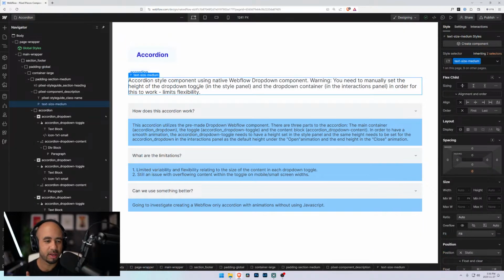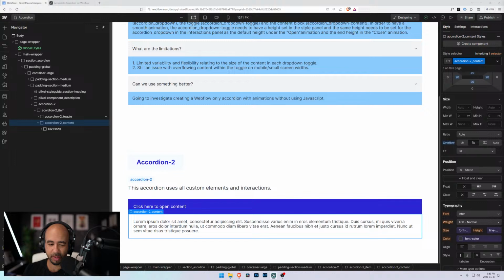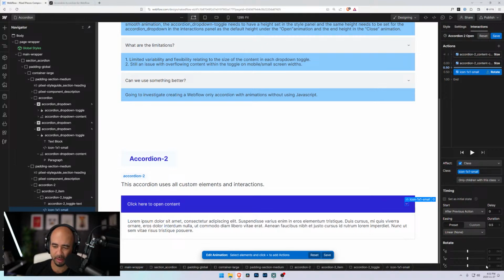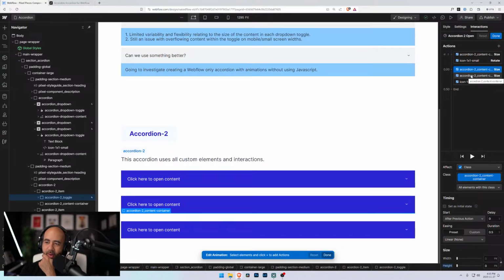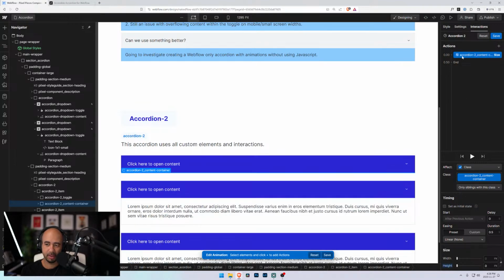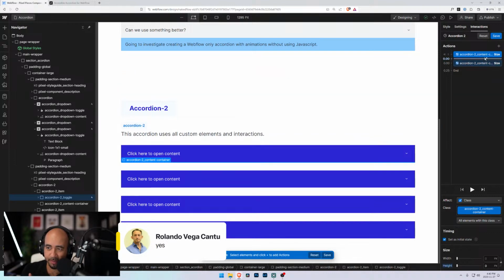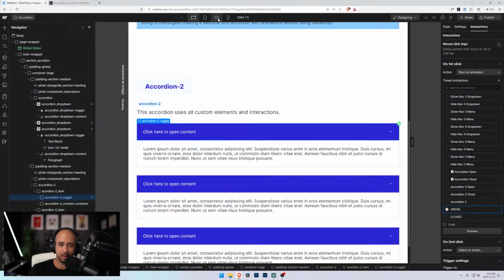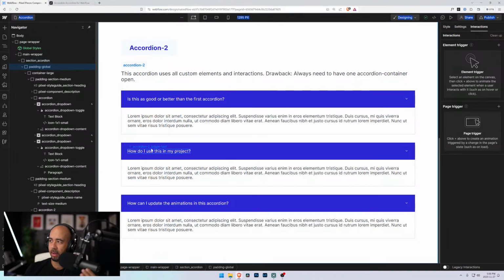EP 202: Building a Second Accordion Menu in Webflow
Just another day building Webflow components for Piixel Pieces.